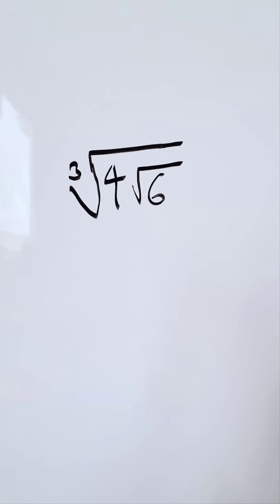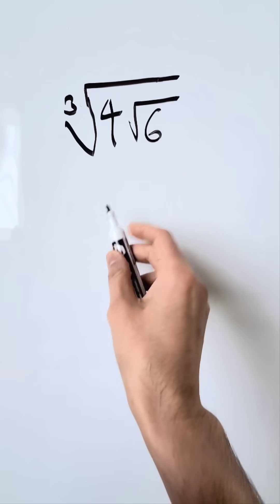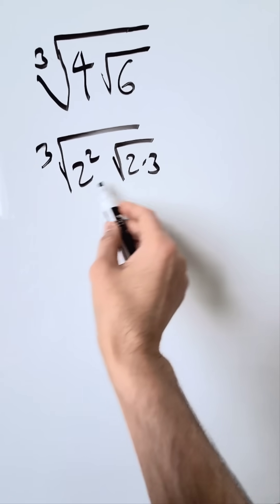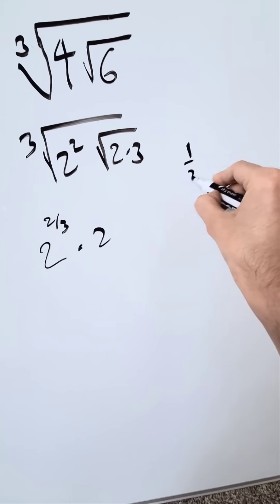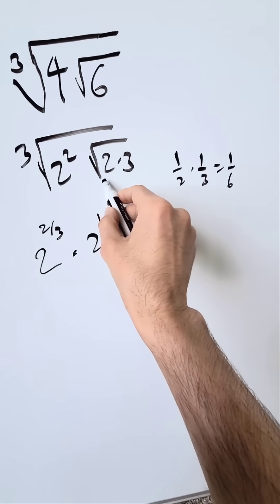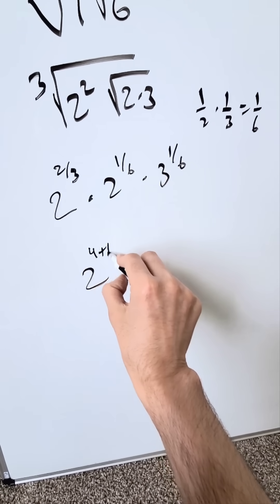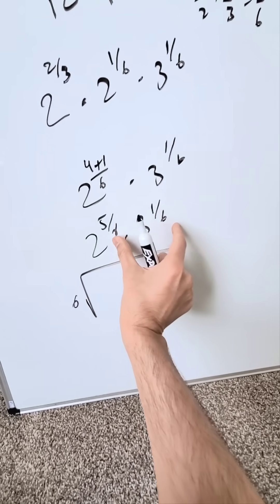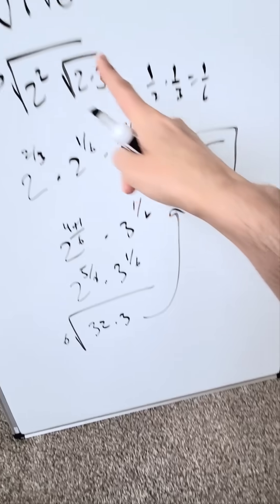Simplify to a Single Term